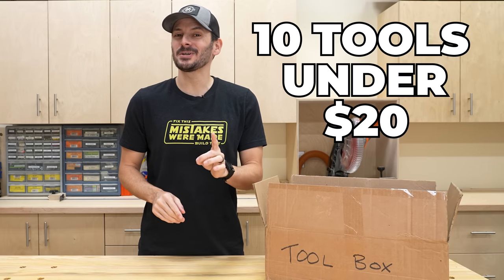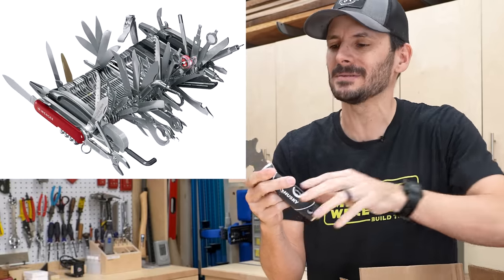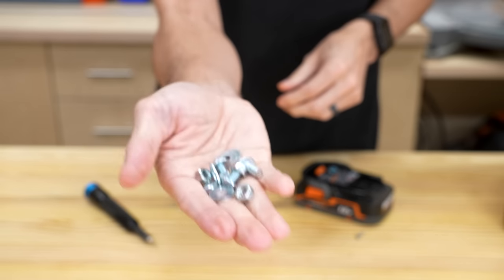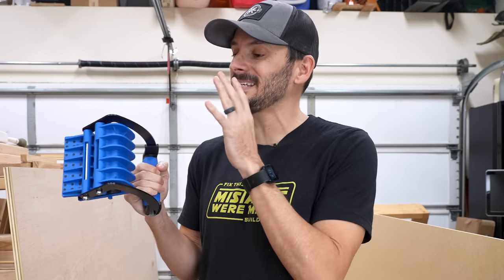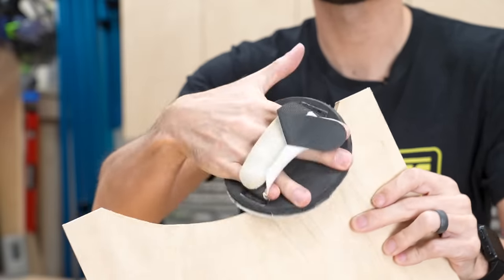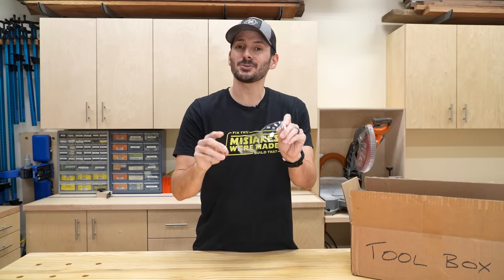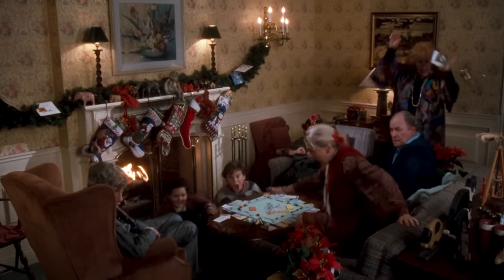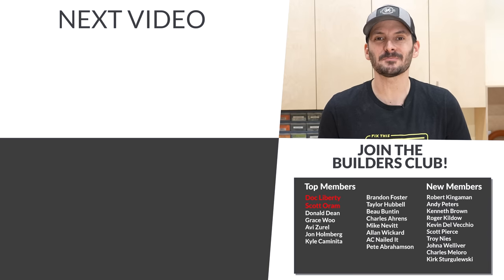10 Tools Under $20 to Level Up Your Shop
These must have woodworking tools are all under $20! Pick up these cool tools to help you with your DIY & woodworking projects.
Links to tools below 🔽

Toughbuilt Scraper Utility Knife
6-in-1 Painters Tool
Glu-bot Glue Bottle
Magnetic Parts Tray
Kreg Panel Carrier
Flexible Sanding Pad
Hook & Loop Blocks (with better shape)
3M P100 Dust Filter
3M VOC Filter
Alternate VOC with covers
Enclosed Goggles
Goggles with Mask
Milescraft Fence Clamps
3M Foam Ear Plugs
Kreg Project Blocks
Painter’s Pyramids